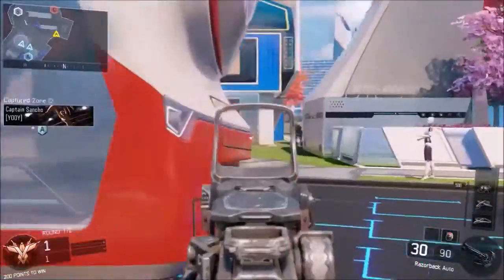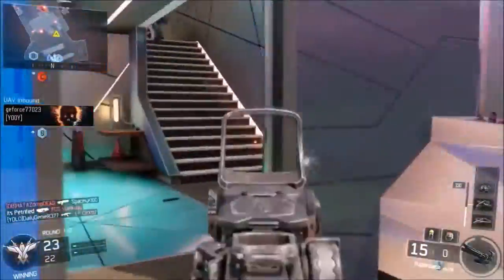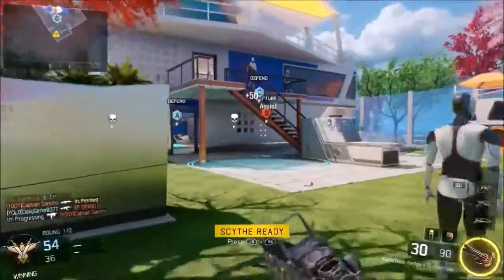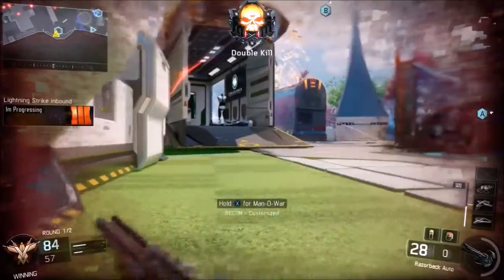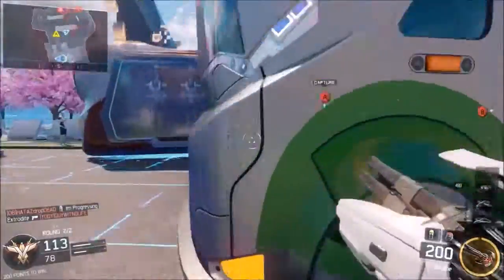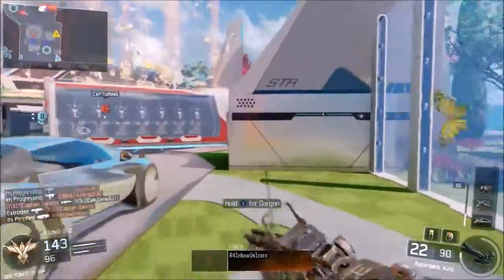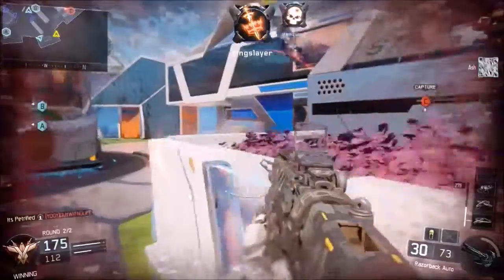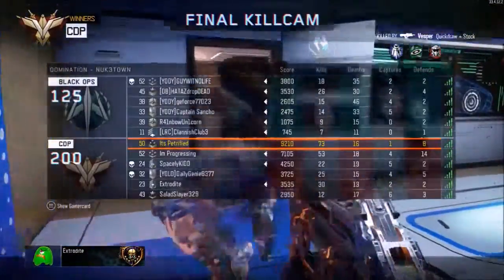MY FIRST KILL CHAIN AND RAZORBACK STILL DOMINATES NUKETOWN 2065 GAMEPLAY!!!